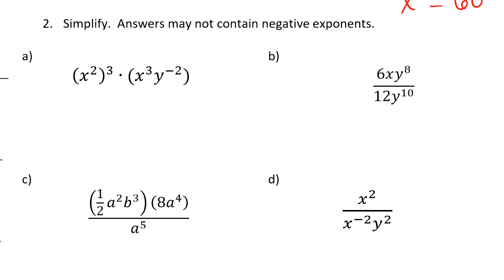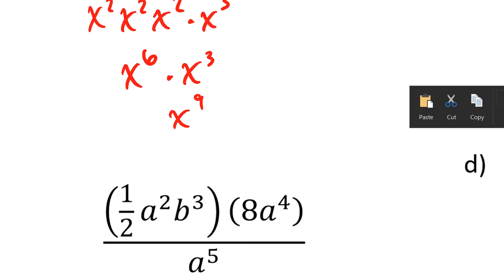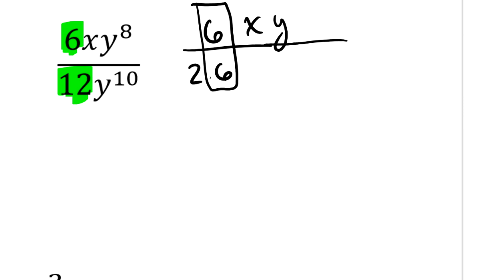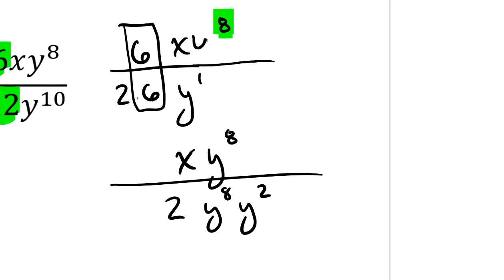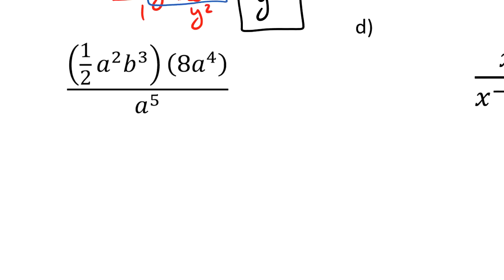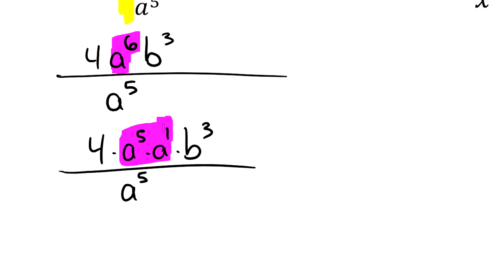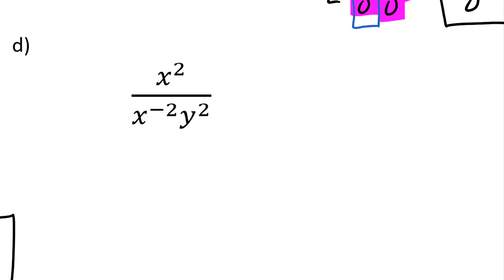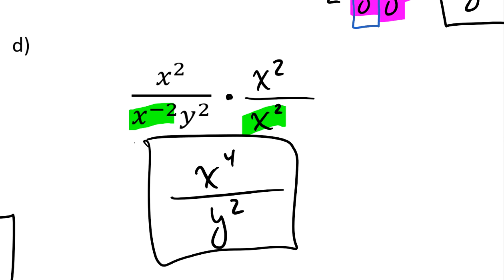CP c4 2